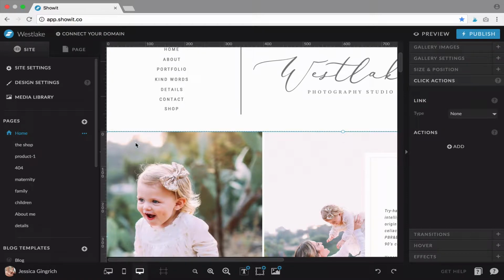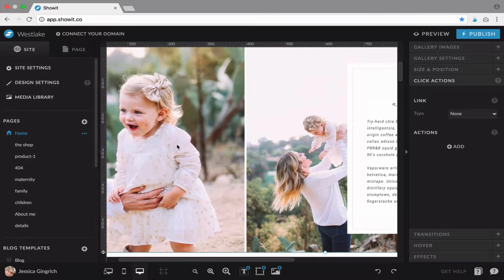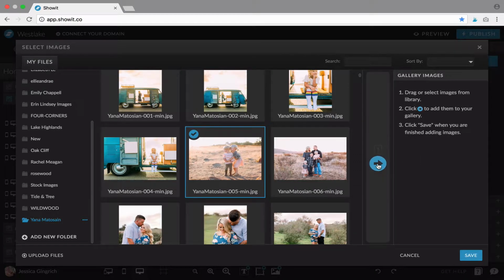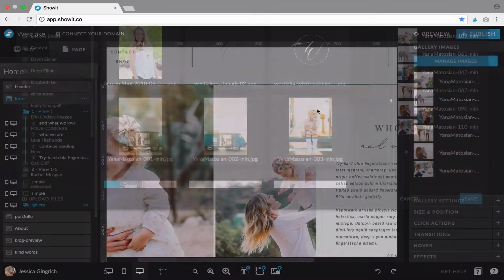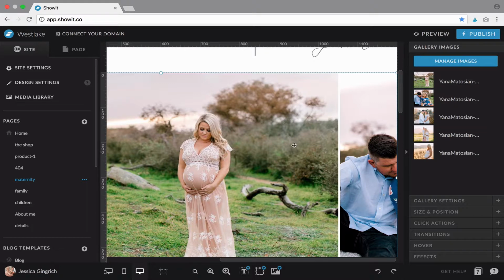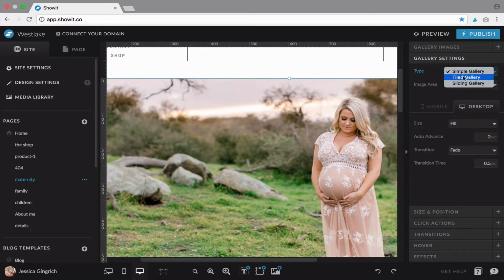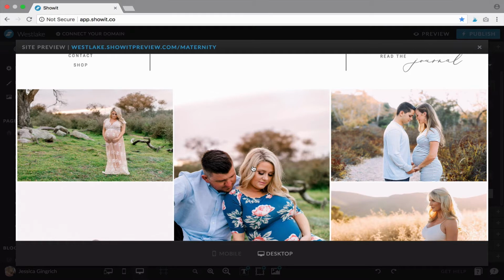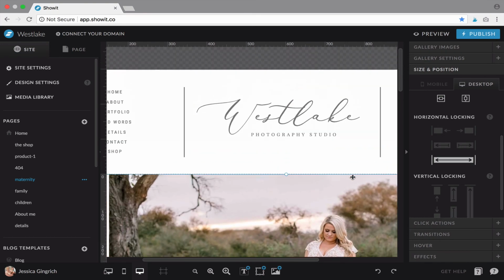Adding & Editing Galleries in Showit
Hey guys! I’m going to walk you through the use of galleries in showit. How to add a new one, how to edit existing one and a walkthrough of the three types that showit offers.